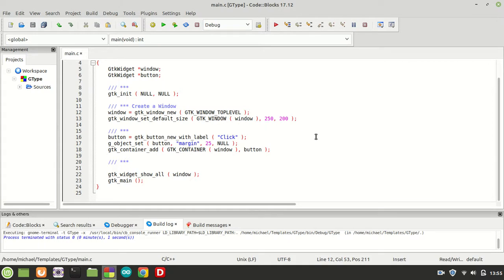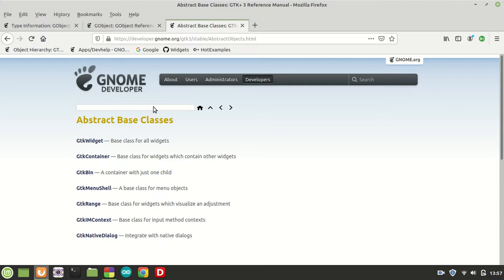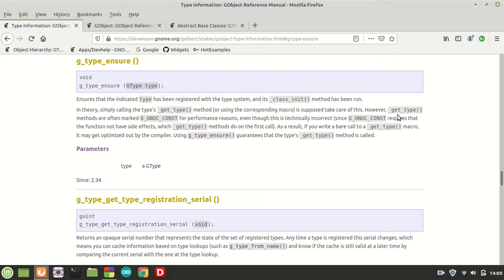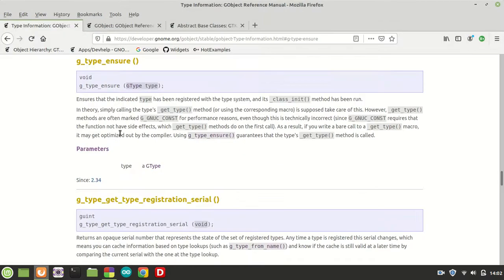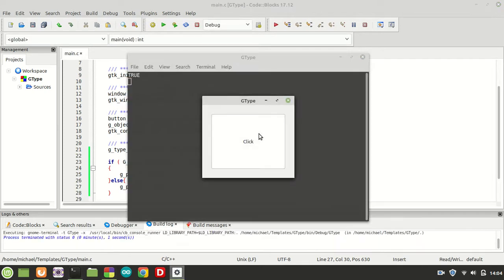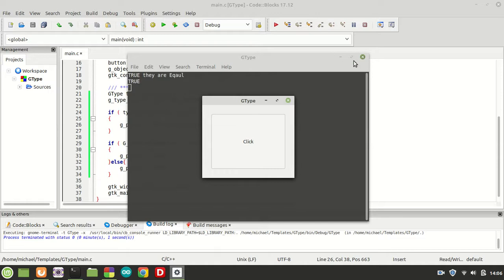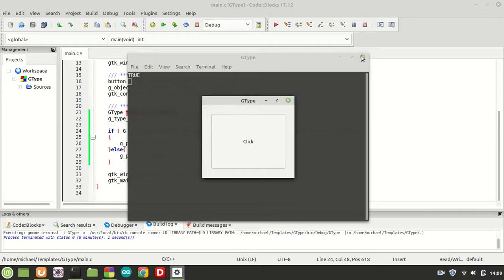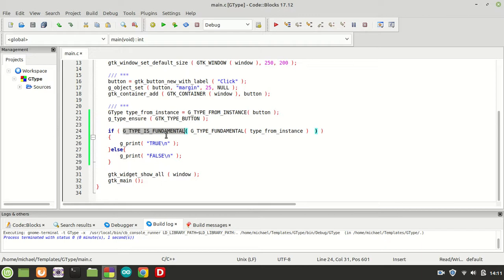GTK GType Tutorial 01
It is time now to learn more about GType, because if you do not understand it you can not work with GTK at all. - -